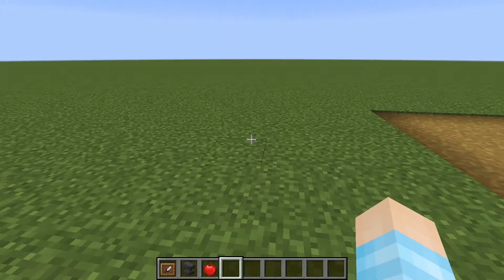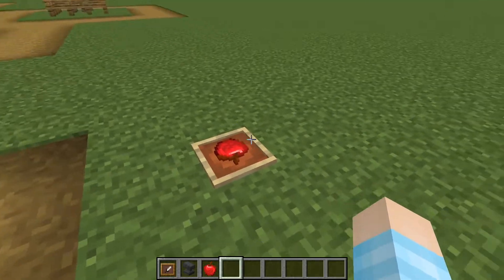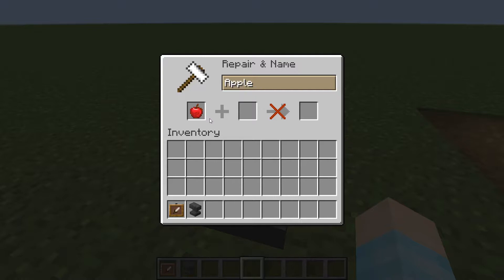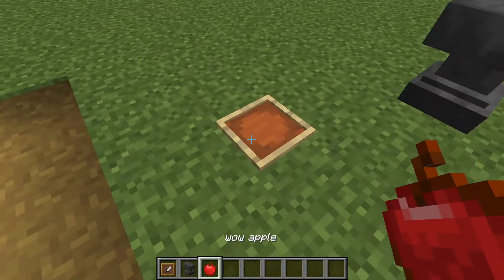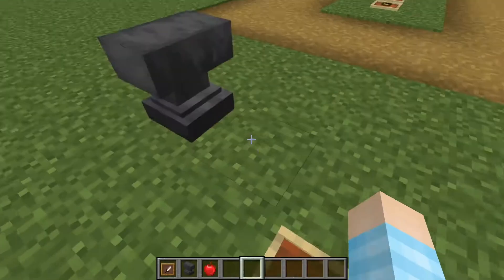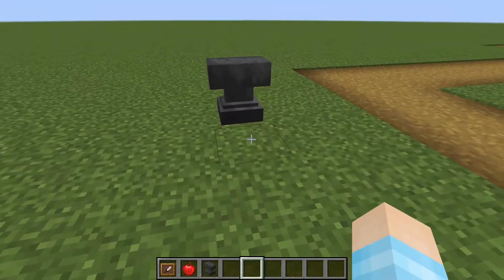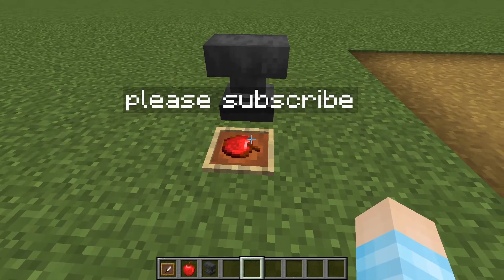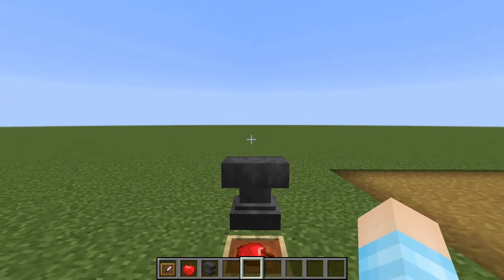Minecraft 1.16.4: How to make a item frame with a tag